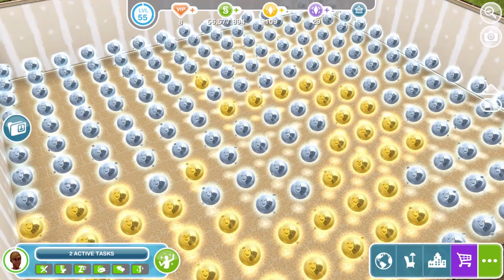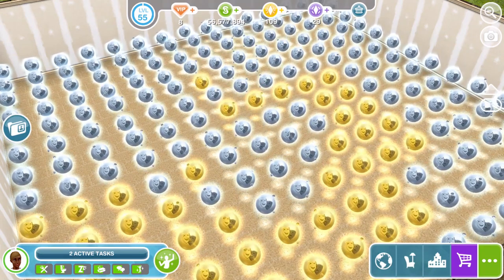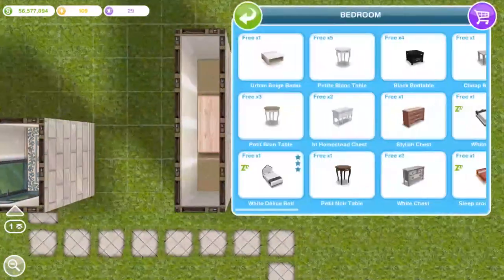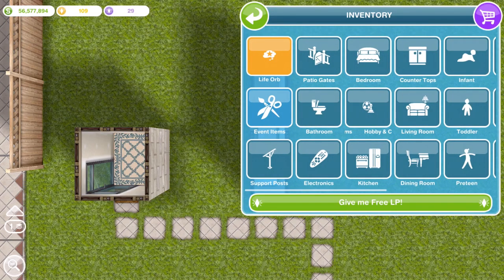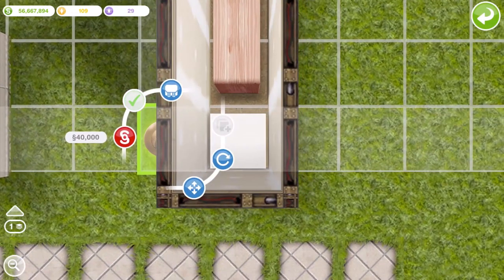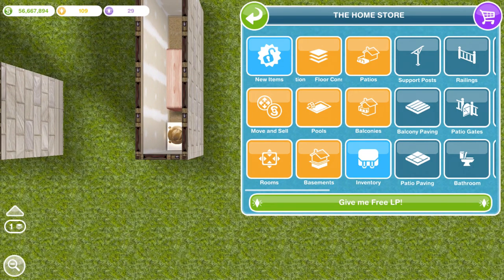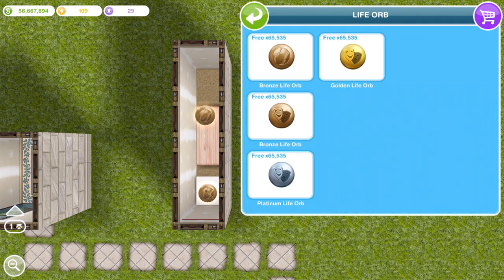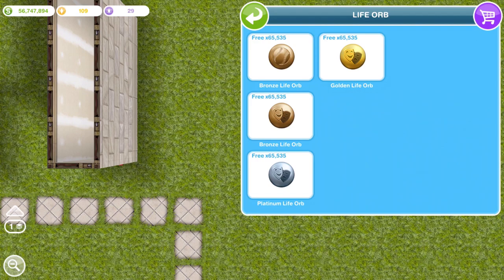Sims Freeplay | Unlimited Simoleons Glitch | Penthouse Update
This glitch works on 20th June with the Penthouse update of Sims Freeplay. If you're stuck post a pic or even better a video to my Facebook

**Ordering off Amazon? Help me out by clicking here first**

**Sign up to AirBnB n get $39USD off your 1st booking**

Social Media

Canon G7X Mark II
Canon 700D
Sigma lens 18-250
Go Pro Hero 4
DJI drone
External hard drive

Music Credits